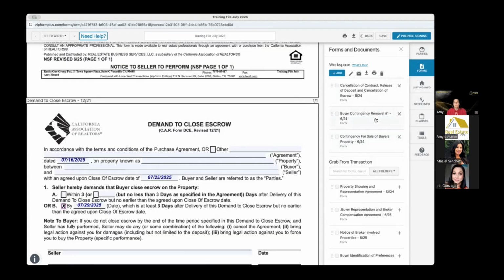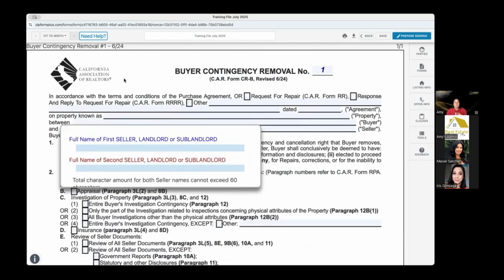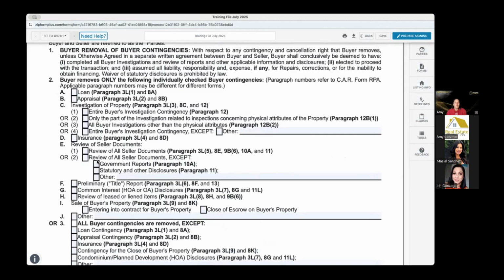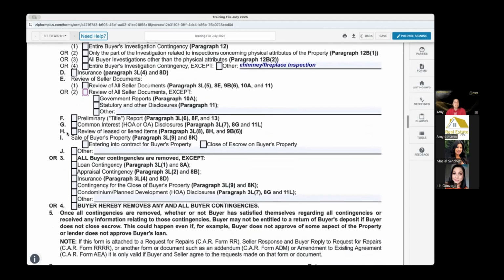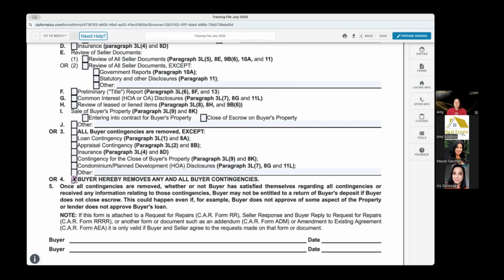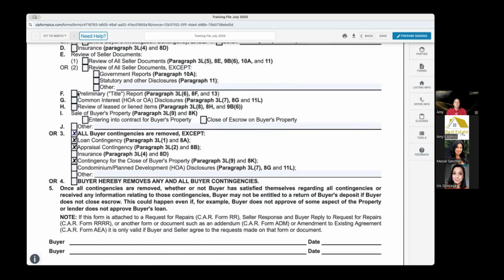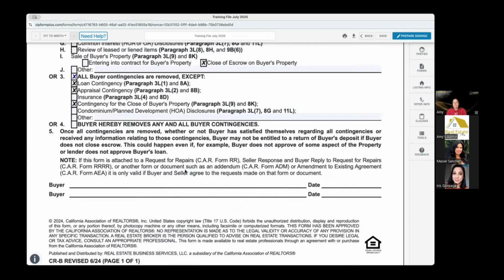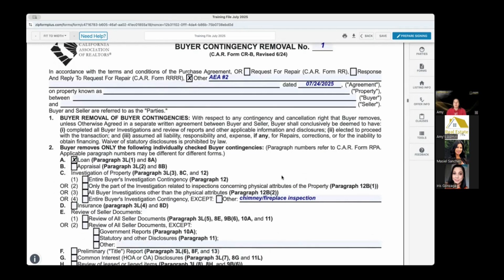Buyer Forms: Buyer Contingency Removal (CR-B)